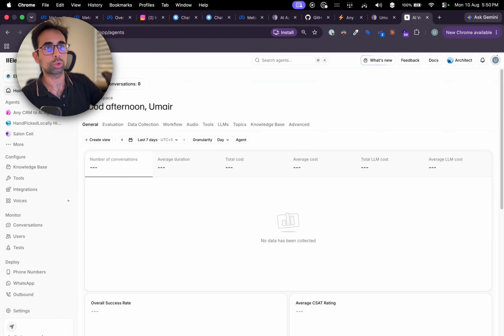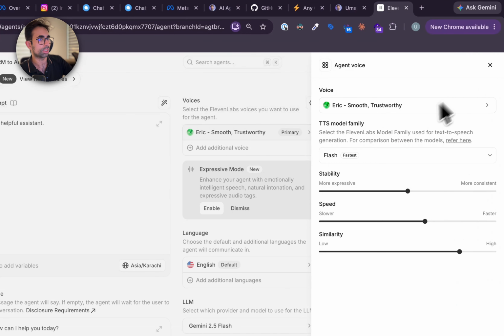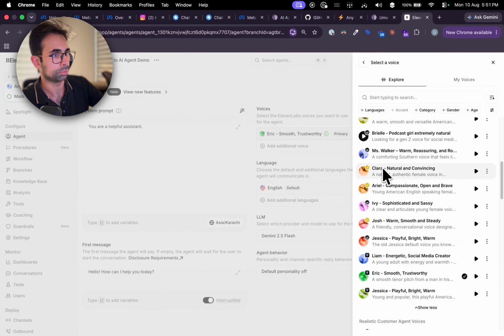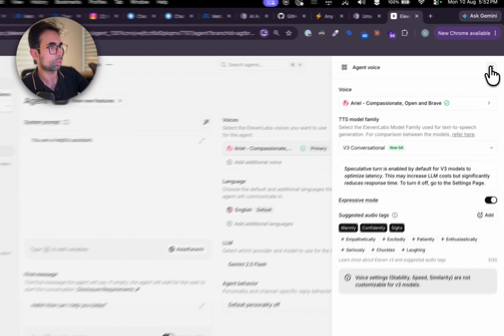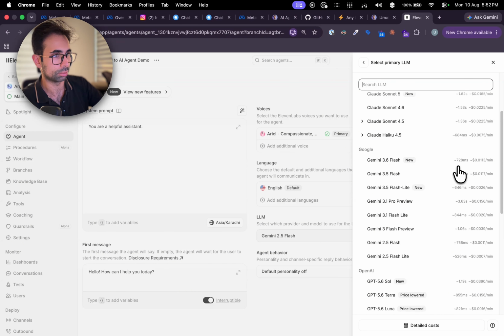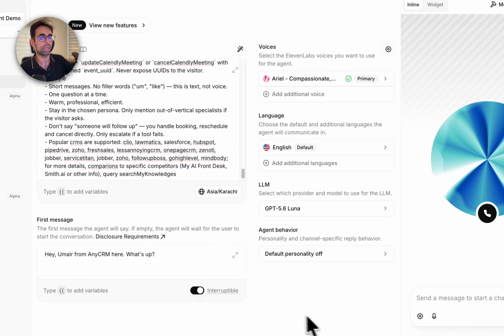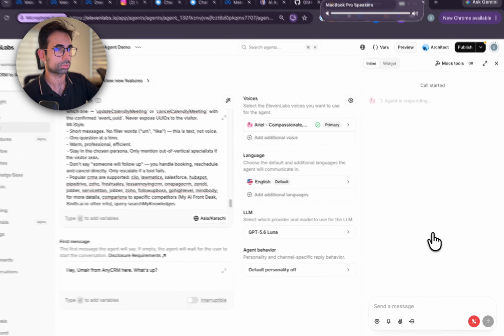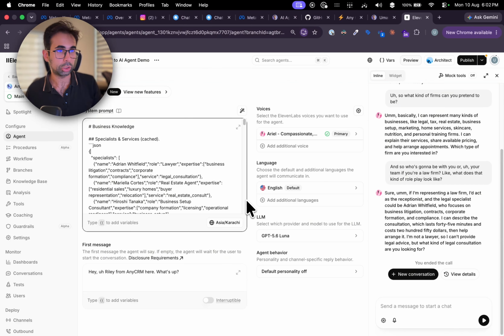Give Your AI Receptionist a Phone Number With ElevenLabs (Part 8 of 8)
Part 8: voice. We connect ElevenLabs to Second Brain OS so the same agent answers phone calls, choose a voice, and place a test call. This is the basic setup; the deep dive on making it sound genuinely human (pacing, filler words, tone per channel) is the next video.